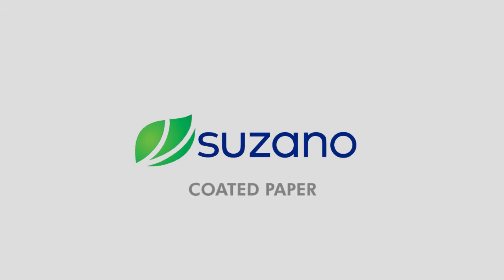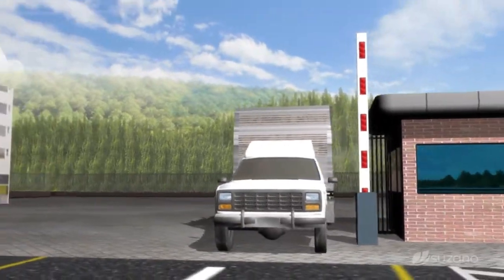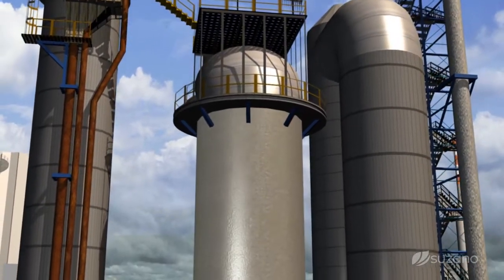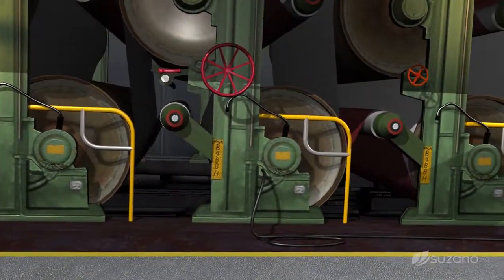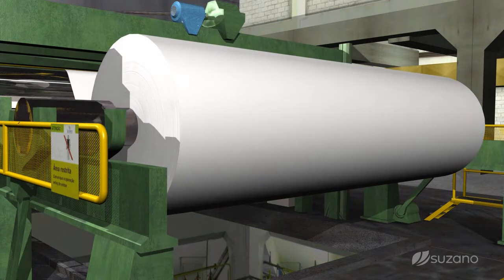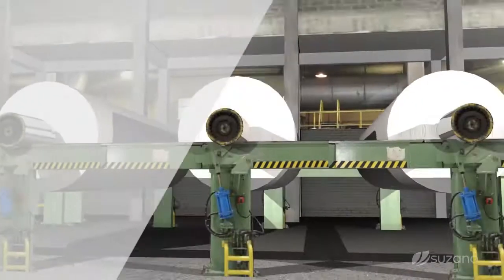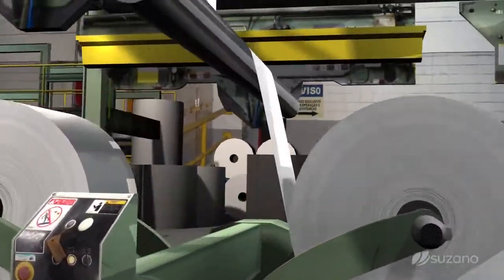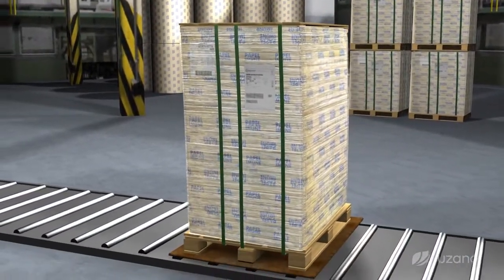Suzano Coated Paper – Learn more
Coated paper is used for higher-end printing, such as fine art magazines and books. It also is used to make promotional materials and catalogs. Watch the video to learn more about our coated paper line and its production.